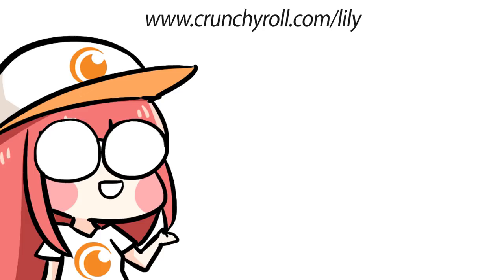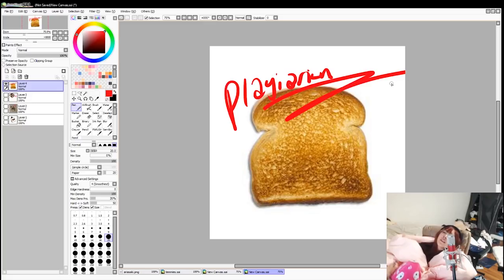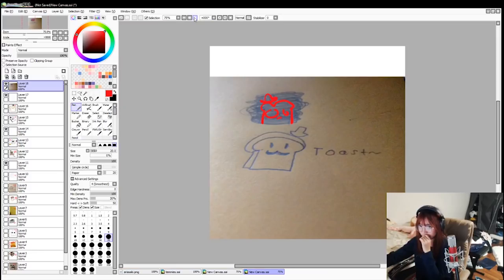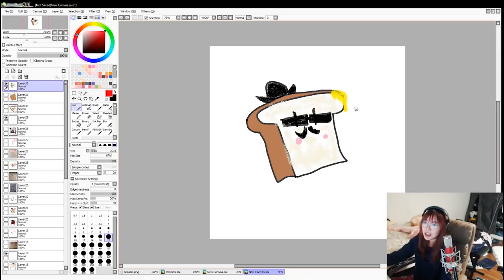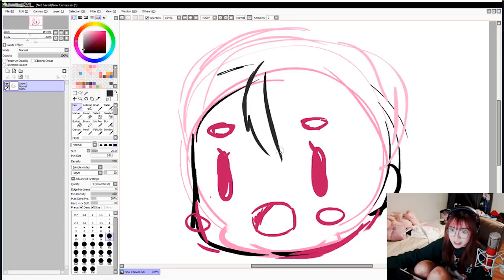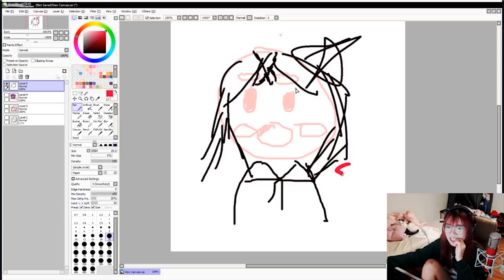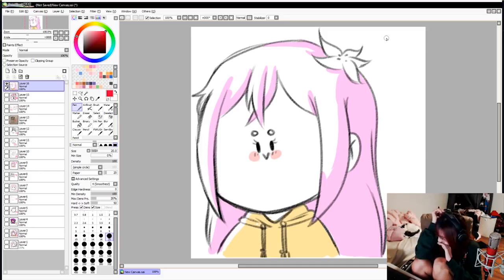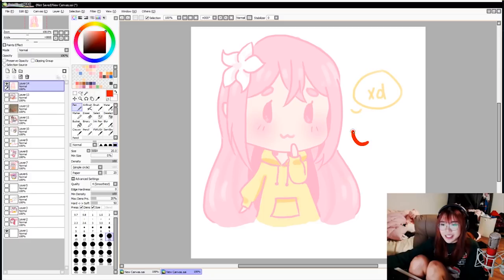Lily's ART CLASS 2 :D - Toast & My Persona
EXPAND ME ヽ(´益`)ﾉ